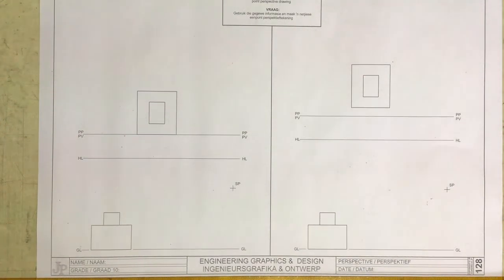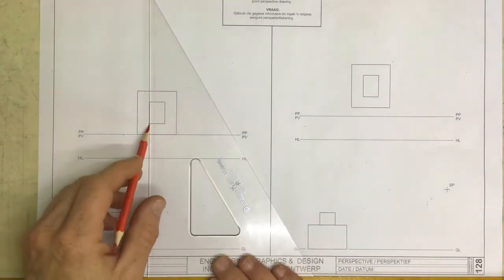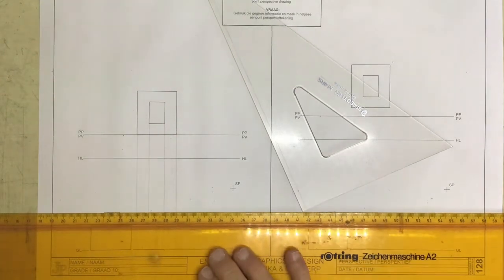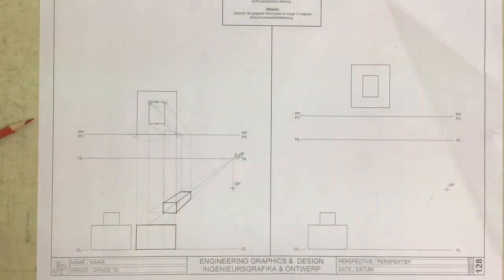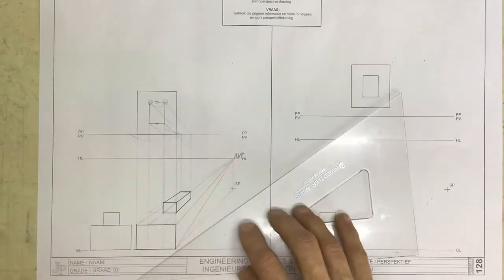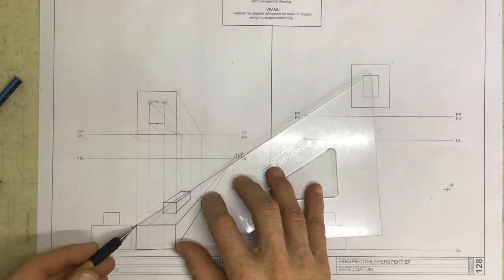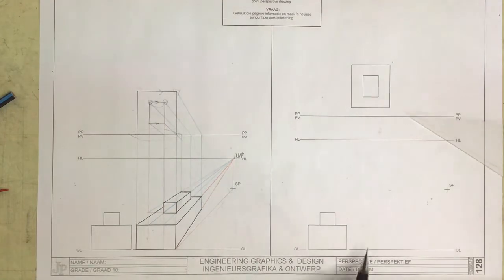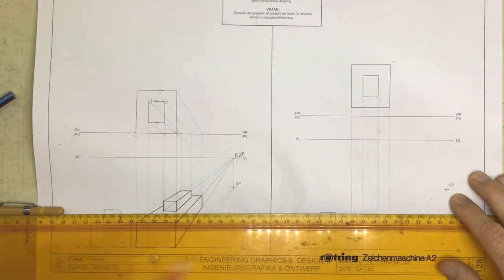One point perspective drawing Gr10 JP workbook page 128